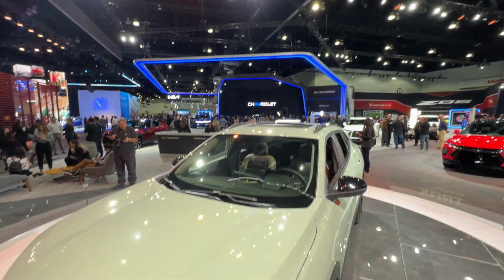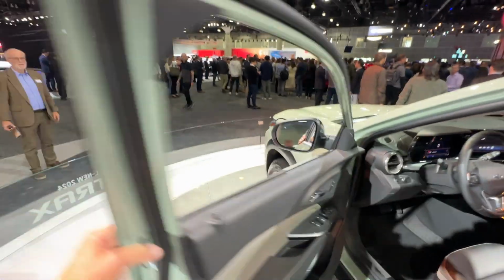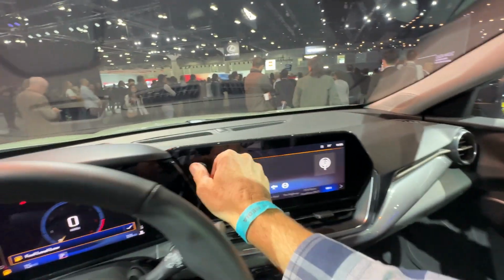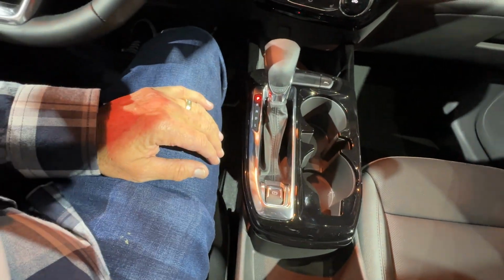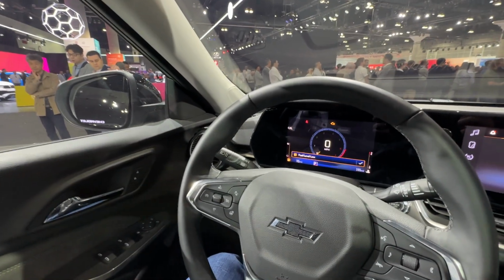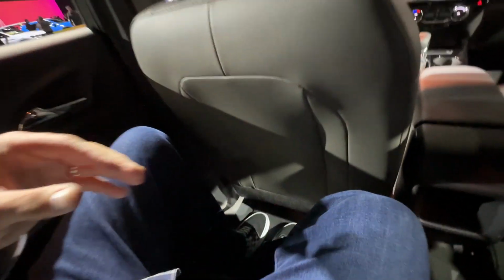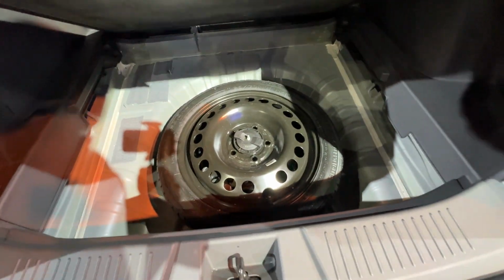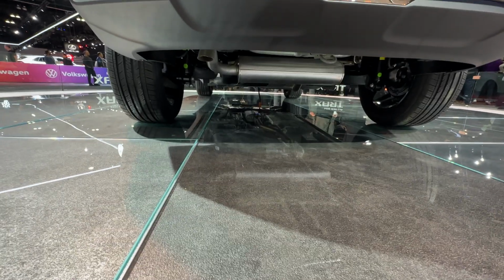Let's Go Hands-On with the 2024 Chevy Trax: A Crossover That's *Actually* Affordable!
After covering the initial reveal, Roman gets up close and personal to see just how much the 2024 Chevy Trax has changed. Check it out!